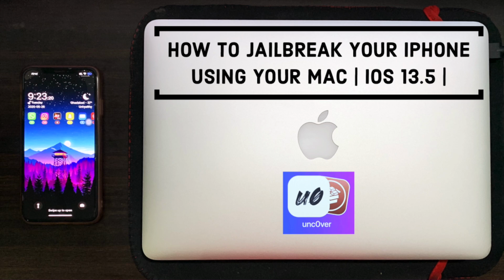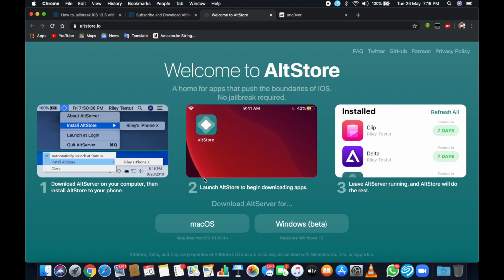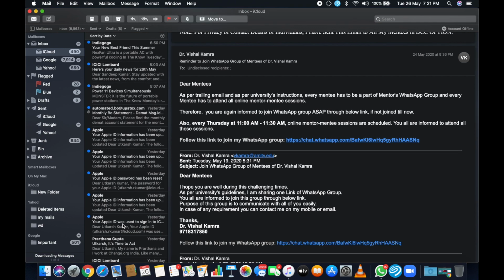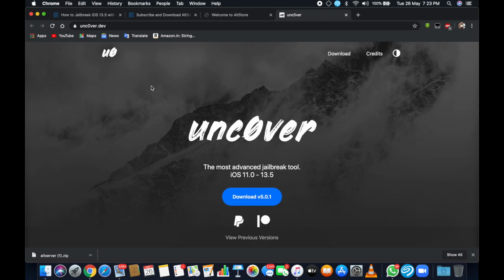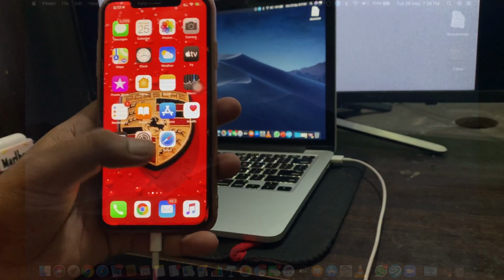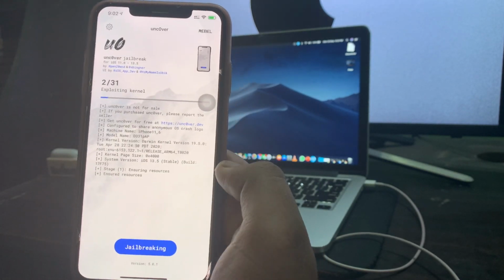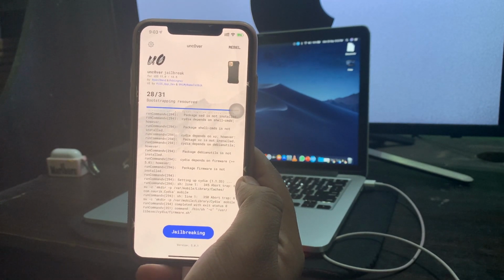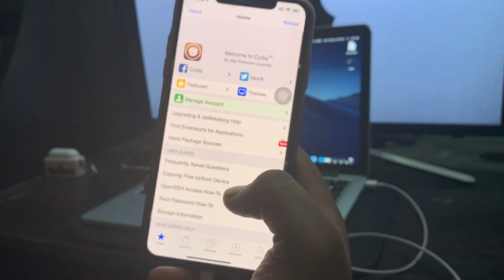How To Jailbreak Your iPhone using Mac | IOS 13.5 | Jailbreak Tutorial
This video is about How To Jailbreak Your iPhone using Mac | IOS 13.5 | Jailbreak Tutorial

This method is compatible with all the devices running on iOS 13.5

However Jailbreaking your device without any computer is much more easier but you can not completely rely on it as they use third party services to jailbreak your device. Also if you jailbreak your device without any computer then it can be revoked at any point. Still I will be uploading tutorial to jailbreak without computer and also how to jailbreak using your windows device.

Links :-

Happy Jailbreaking

Utkarsh Kumar Yadav
- Creator